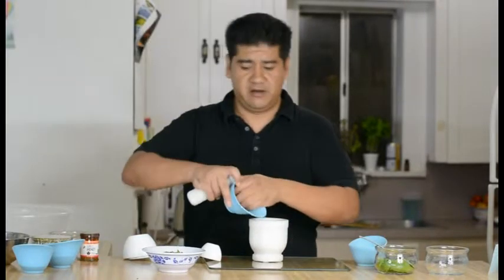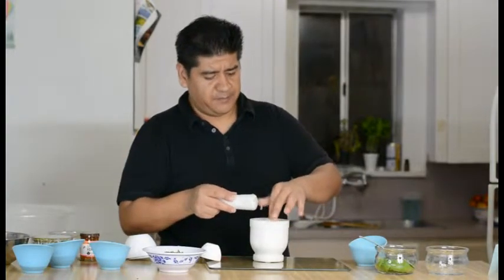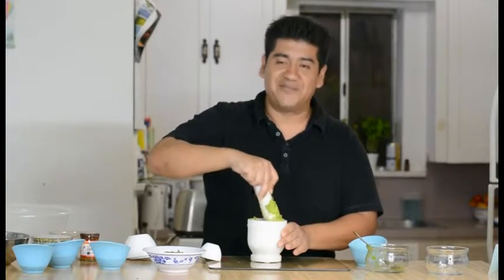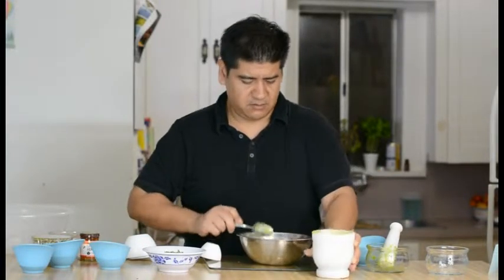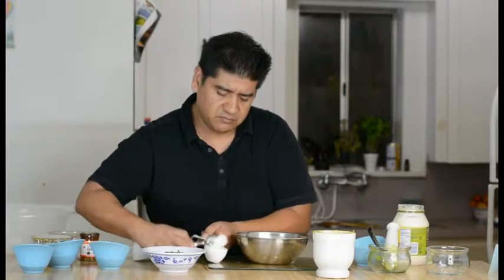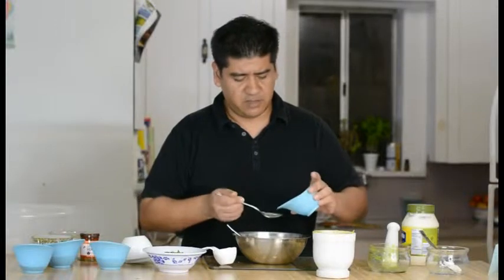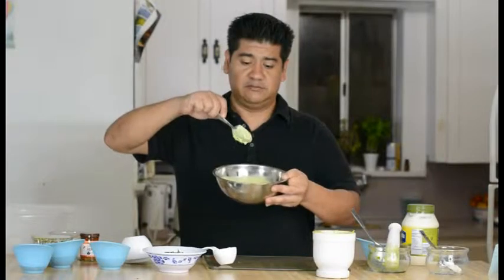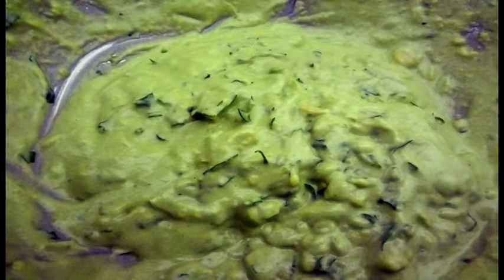Avocado Dressing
1 Medium/Large Avocado
2 cloves of Garlic
4 Tbsp Freshly squeezed Lemon juice
1/4 Cup Mayonnaise with Olive Oil or Plain Greek Yogurt
1/4 Tsp Hot Pepper Sauce (Optional)

Crush garlic cloves or finely chopped
Mash Avocado
Add the Mayonnaise and Lemon juice
Then mix together and enjoy on your Fish, Chicken, Steak or Veggies.

and Royal Jewelers in the City of San Fernando.

Just remember the important thing is that you get up and cook it now for yourself. Eat Healthy for yourself and the ones you love!
Much happiness and love to all of you!
Voila!! Enjoy!